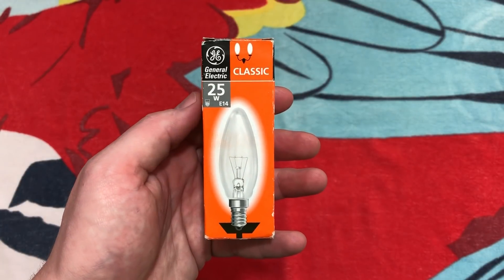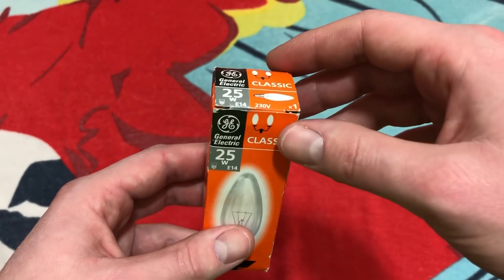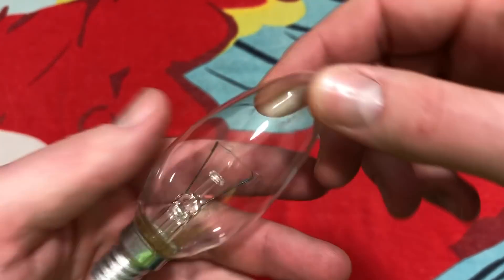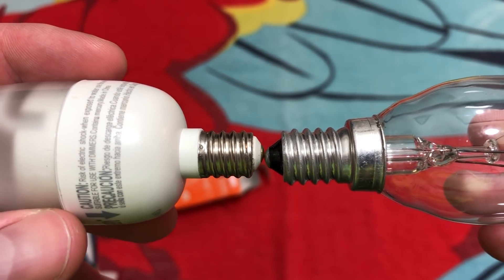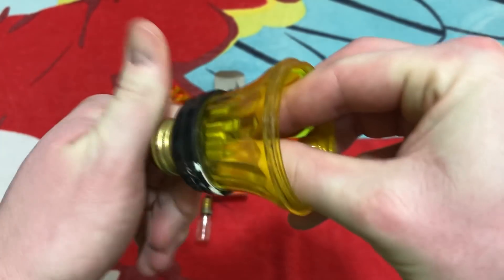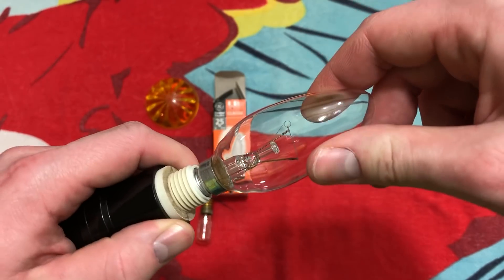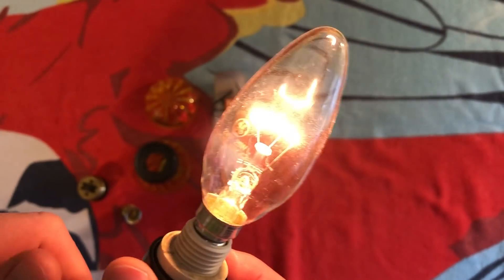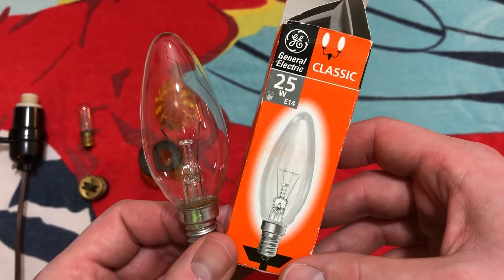GE 25watt E14 Flame Incandescent Light Bulb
GE 25watt 230volt E14 Flame Incandescent Light Bulb